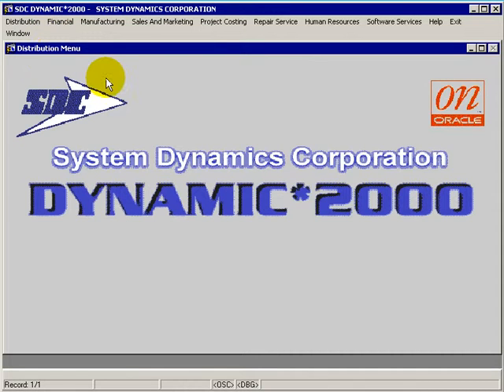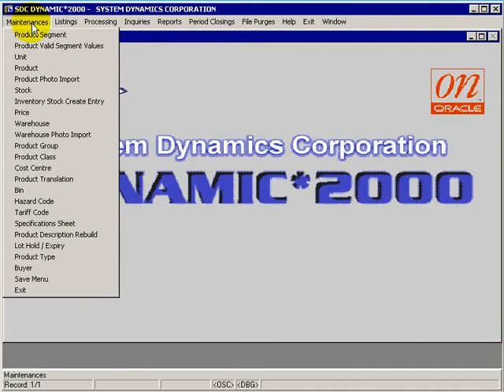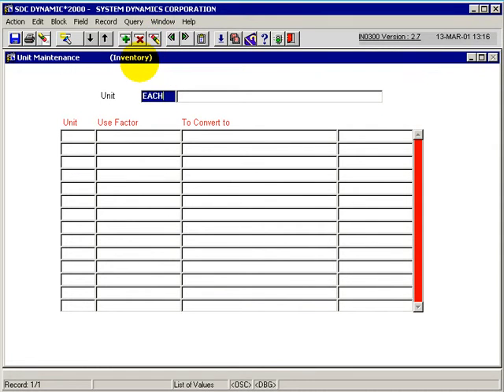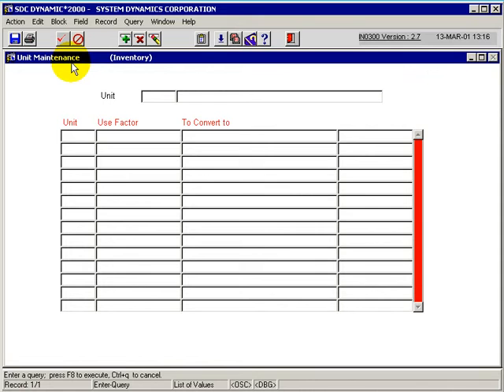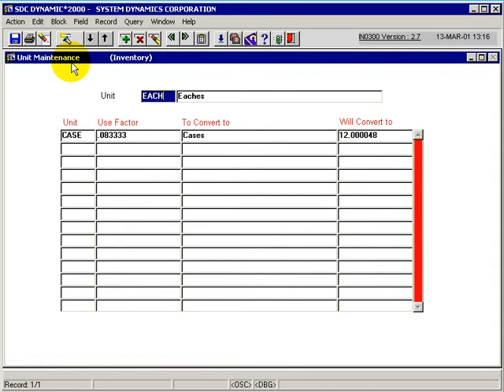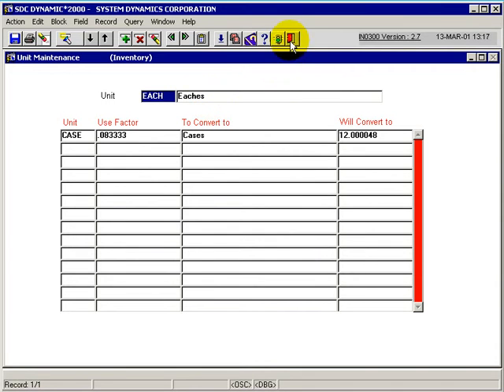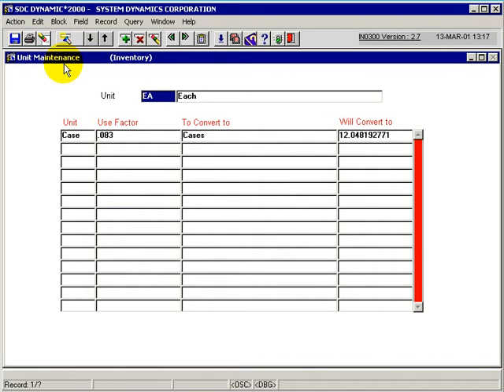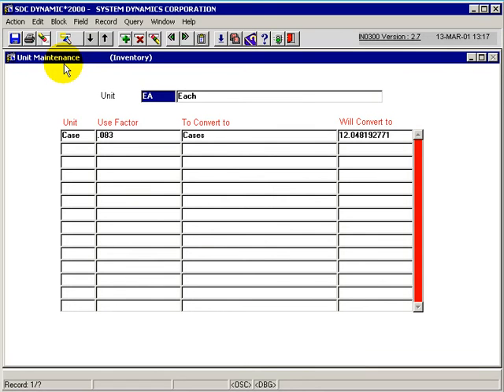how to set up a unit of measure